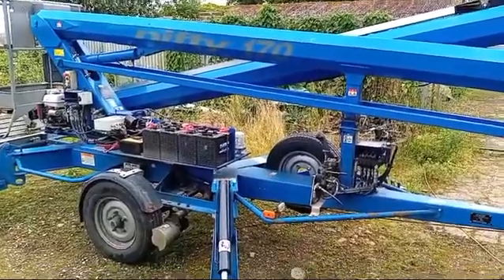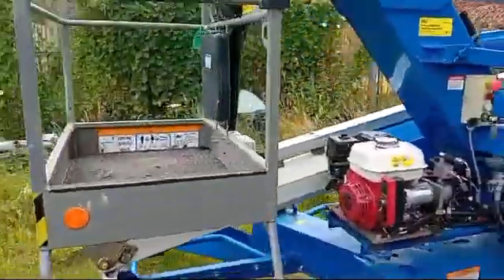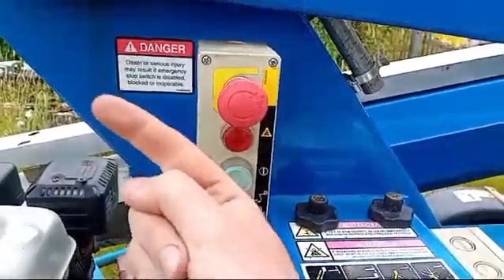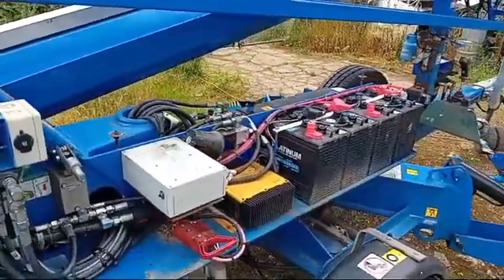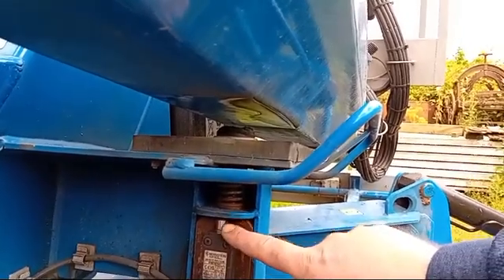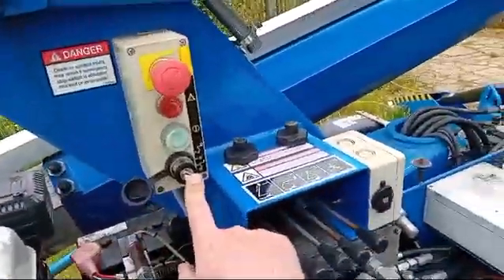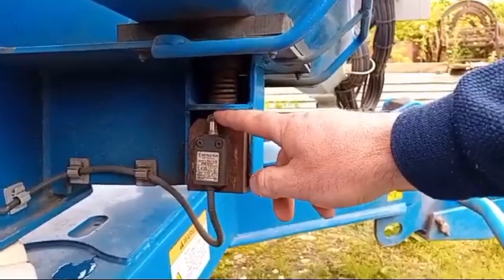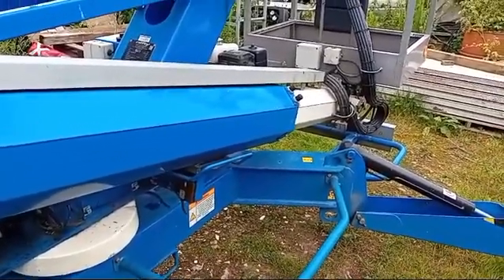Why the hydraulic legs won't work on your Nifty Lift trailer boom OWEN POWERED ACCESS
Explaining the reasons the hydraulic legs won't function on the Nifty Lift 170 Access platform, cherry picker IPAF 1b